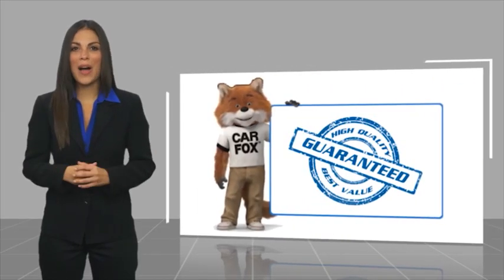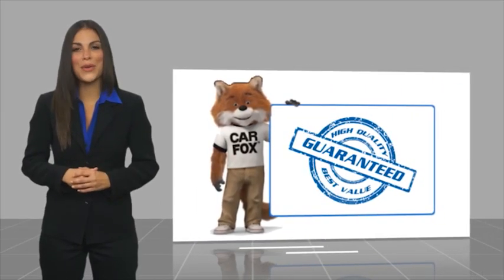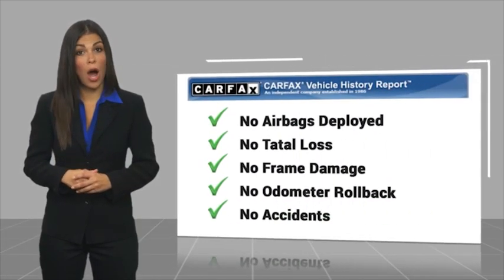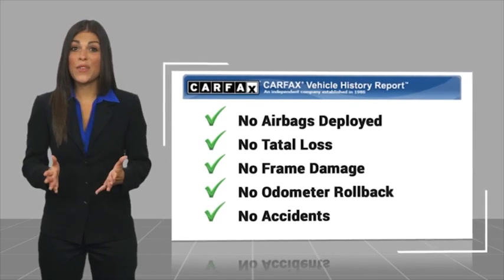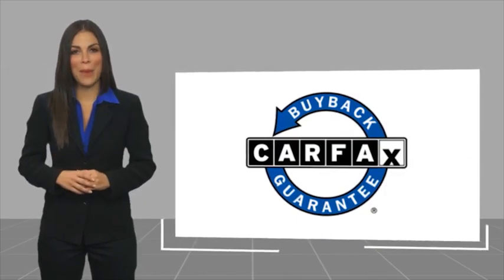2018 Toyota C-HR Marina del Rey, Los Angeles, Santa Monica, Culver City, Inglewood CA TT44437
4636 LINCOLN BLVD.

MARINA DEL REY TOYOTA: PROUDLY SERVING MARINA DEL REY, LOS ANGELES, SANTA MONICA, CULVER CITY, VENICE, AND SURROUNDING SOUTHERN CALIFORNIA LOCATIONS. THIS 2018 Toyota C-HR IS EQUIPPED WITH A Engine: 2.0L I-4 DOHC 16-Valve -inc: valvematic, TRANSMISSION, AND RECEIVES AN ESTIMATED 27 City/31 Hwy MPG. MARINA DEL REY, CA 90279. MARINA DEL REY, CA - LOS ANGELES, CA - SANTA MONICA, CA - CULVER CITY, CA - VENICE, CA STOCK #: TT44437 | 2018 Toyota C-HR XLE FWD 2018 Toyota C-HR XLE FWD Clean CARFAX. Silver Knockout Metallic 2018 Toyota C-HR XLE FWD 2.0L I4 DOHC 16V ABS brakes, Active Cruise Control, Alloy wheels, Electronic Stability Control, Front dual zone A/C, Illuminated entry, Low tire pressure warning, Remote keyless entry, Traction control. 27/31 City/Highway MPG Awards: * 2018 KBB.com Best Resale Value Awards * 2018 KBB.com 10 Most Awarded Brands Marina del Rey Toyota has been a family-owned business since 1995, and that experience informs how we treat our customers. From our award-winning service to our commitment to the environment, we ??re here to serve the greater Los Angeles community. Come see our whale mural that stretches the whole length of the building, and see why we promise that you ??ll ??Get a Whale of a Deal. ? All advertised prices exclude government fees and taxes, any finance charges, any dealer document processing charge, any electronic filing charge, and any emission testing charge. Please note that offers can change day-to-day, and all displayed prices or offers expire at close of business today. Stock #: TT44437 | VIN: NMTKHMBX4JR044437 | 2018 Toyota C-HR XLE FWD Marina Del Rey Toyota